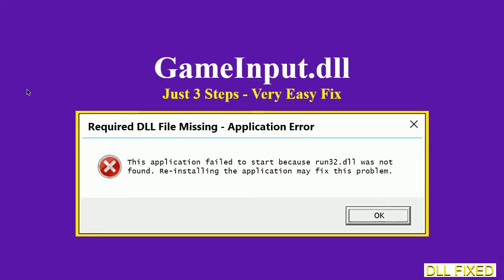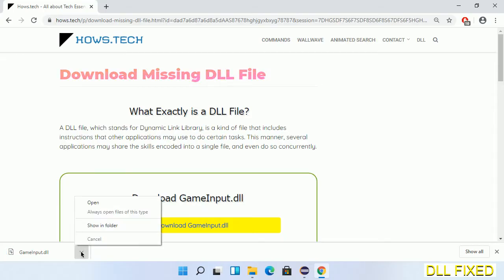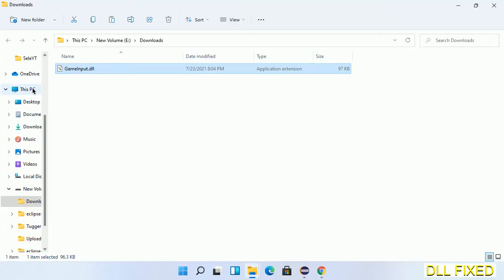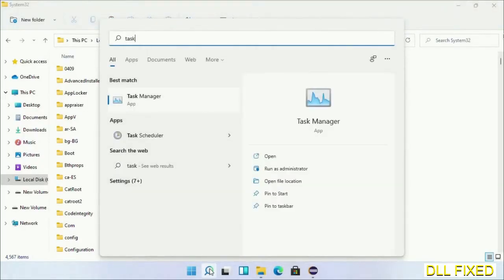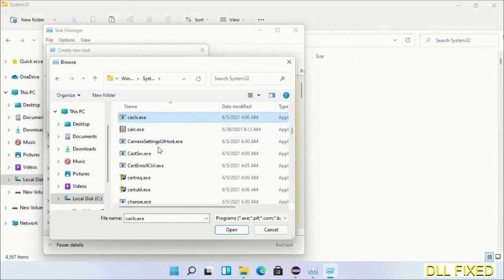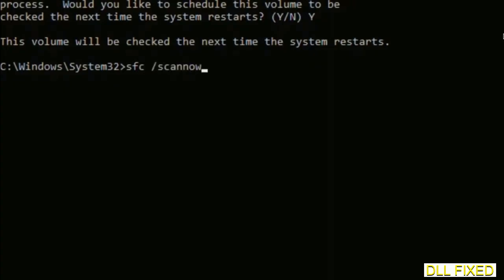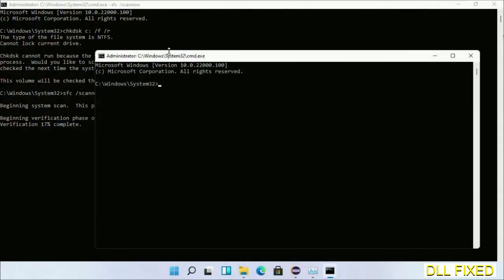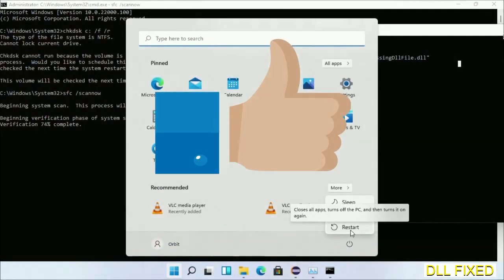GameInput.dll missing in Windows 11 | How to Download & Fix Missing DLL File Error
This video will help you to fix GameInput.dll not found error. You will be able to run your application program. We will fix this missing dll problem in 3 steps.

1. Operating System with 32 bit / 64 bit
2. Computer Model or Manufacturer
3. Program you are trying to open.

the program can't start because GameInput.dll is missing from your computer
the program can't start because GameInput.dll is missing windows 11
the program can't start because GameInput.dll is missing windows 10
the program can not start because GameInput.dll is missing windows 11